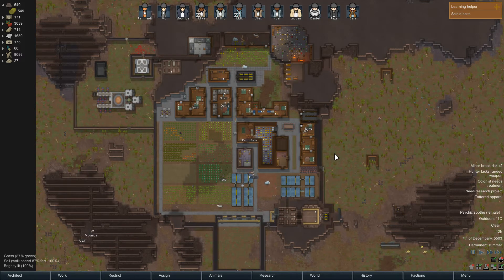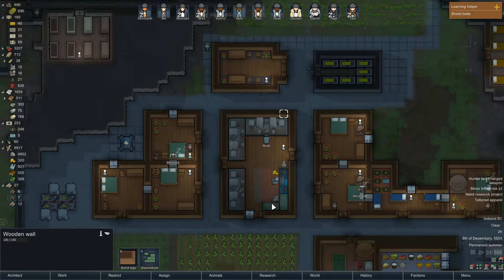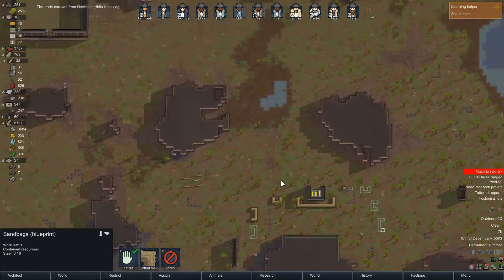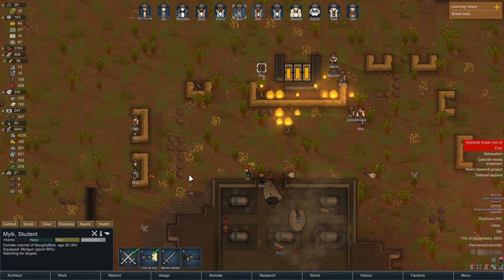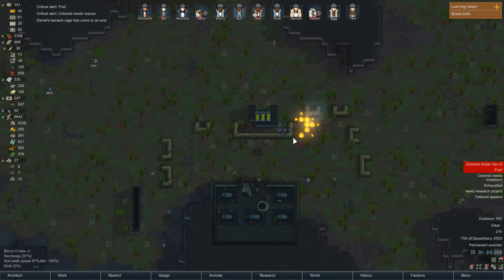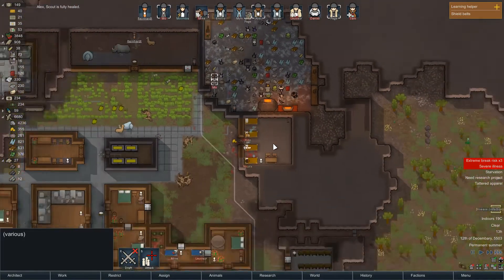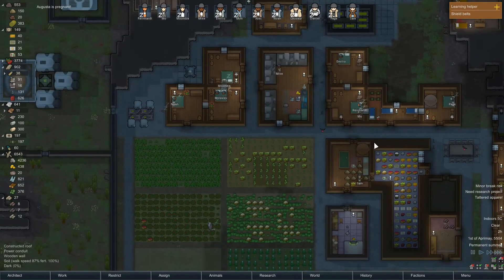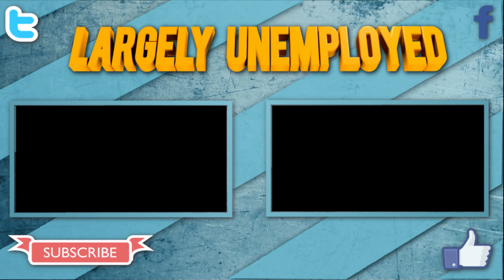[25] - Cracking Open a Cold One with the Mechs - Rimworld Beta 18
Who said Cryptosleep was for the boys?

Rimworld is a game about stories. The megalomaniacal AIs that oversee the destiny of your struggling colony will paint the history of your people across the soil of this forgotten world in blood. Usually their own blood.

Watch as your colonists are slowly maimed to death by unending swarms of man-hunting tortoises, giant, car sized insects, bands of bloodthirsty mechanoids and raiders, and, of course, their own stupidity! Rimworld is a game of chance, and the odds are never in your favour.